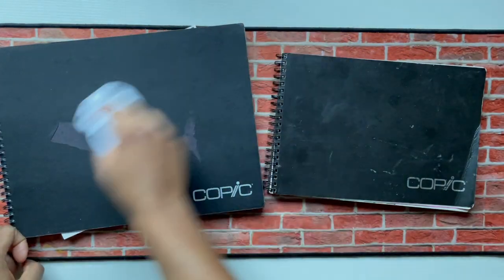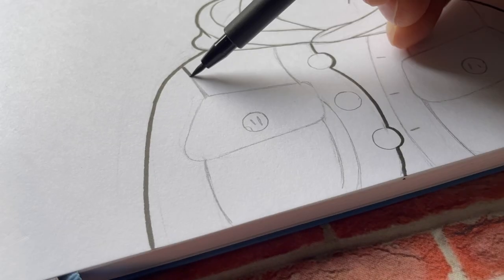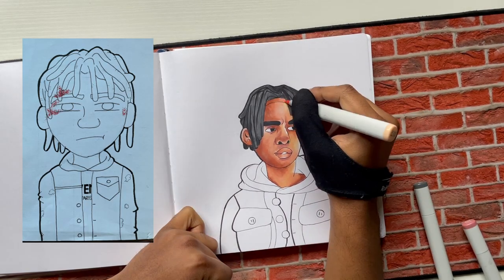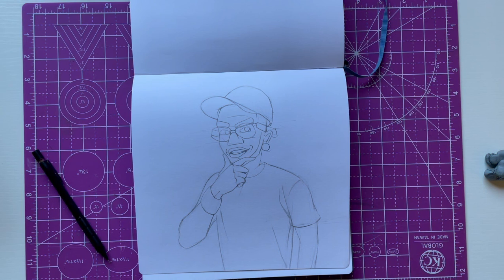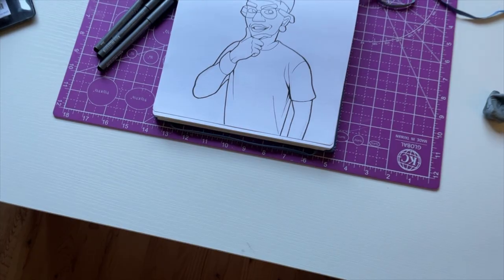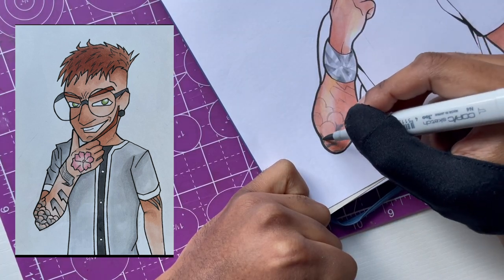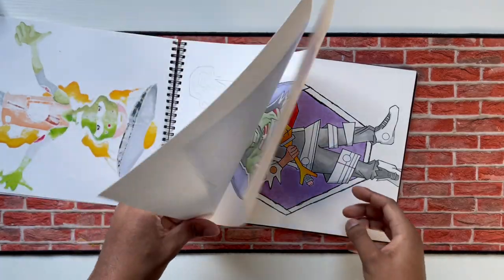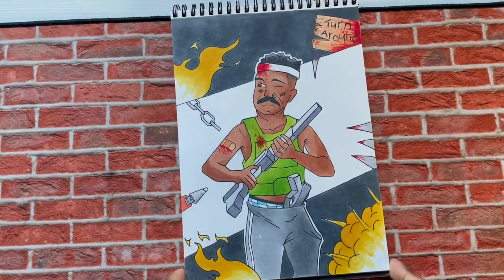Redrawing Old Art- Did I Get Better Or NOT?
FAQ

MY SUPPLIES
Copic Markers
Pental GraphGear 1000 (.3mm) Pencil
Kneaded Eraser
RECORDING/EDITING SUPPLIES